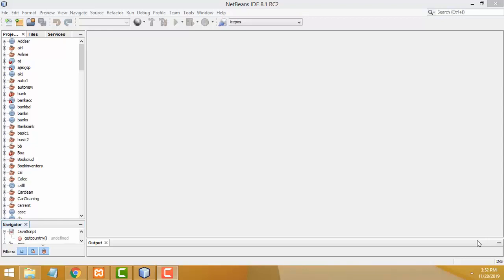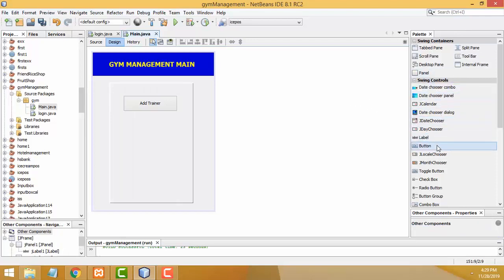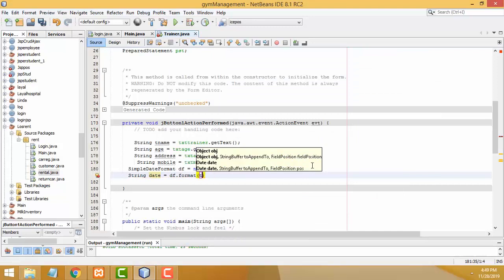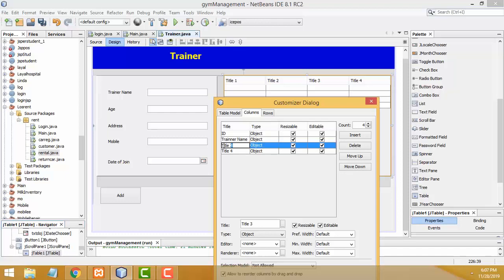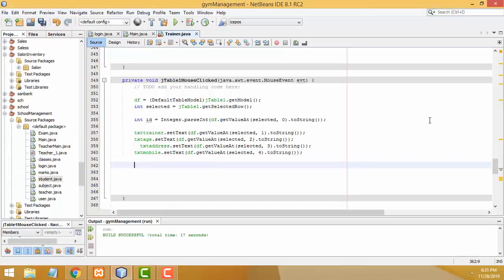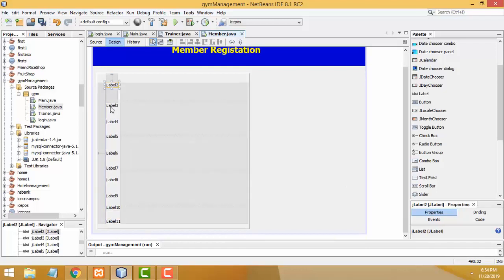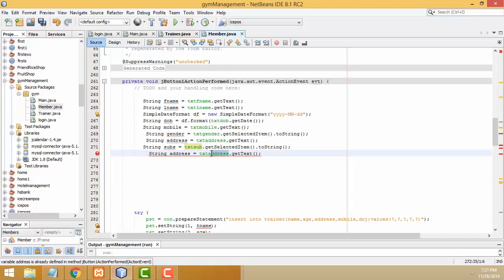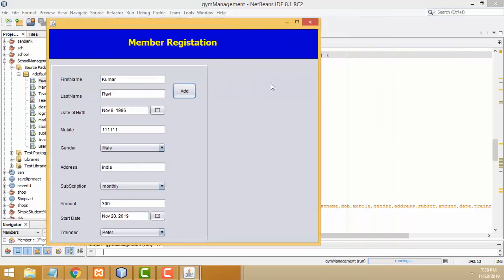Gym Management Complete Project in Java Mysql